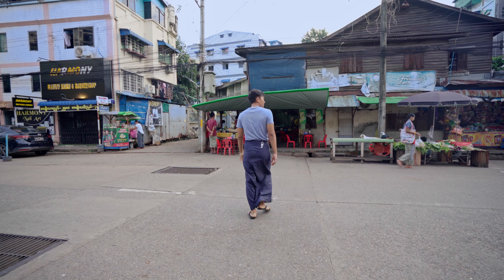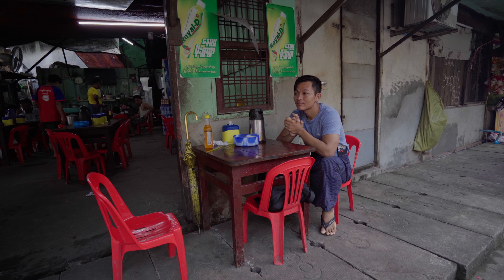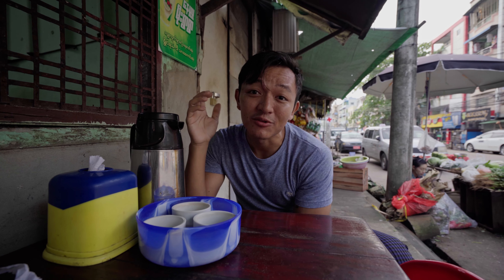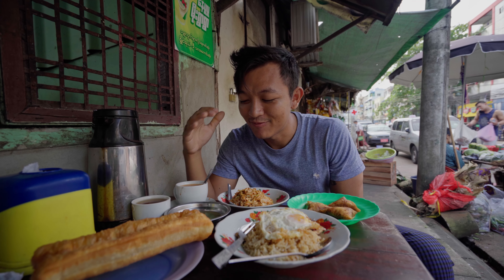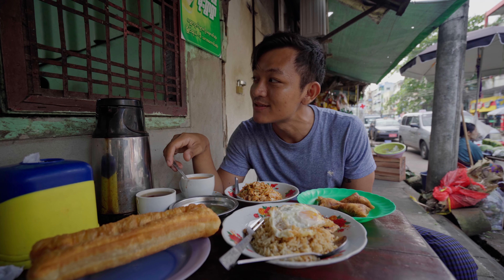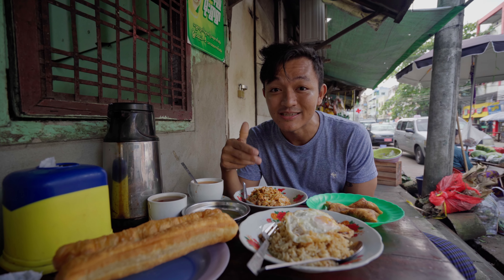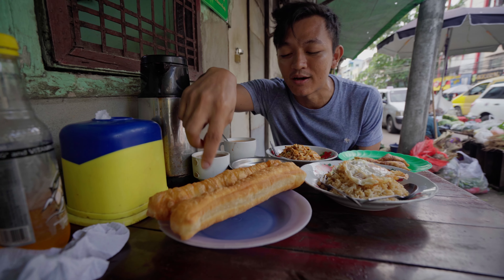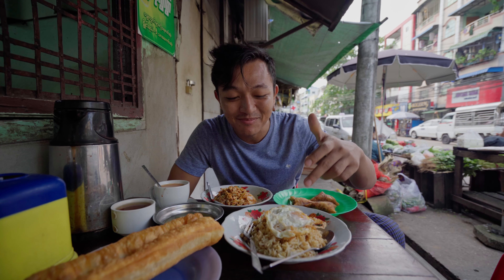$1 Breakfast in Yangon, Myanmar / Cheapest country in Southeast Asia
SOCIALS

I’m Zabu, a Burmese vlogger & content creator base in Singapore. I vlog anything and everything about my life and adventures on this channel, sharing my experiences everywhere I go. I'll also be doing more food/fitness videos along the way so stay tune for that. teamgetfat/fit ( I'm a Gemini so can't decide which one to go with )Anyway I hope you learn a thing or two from my experiences.